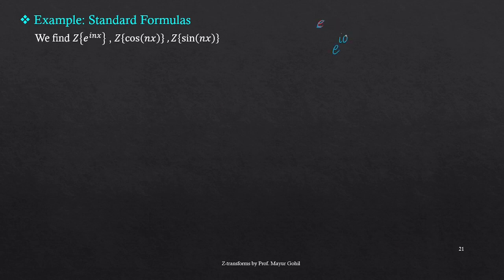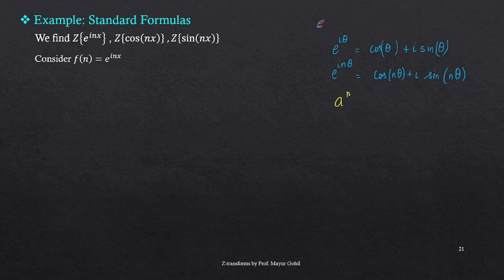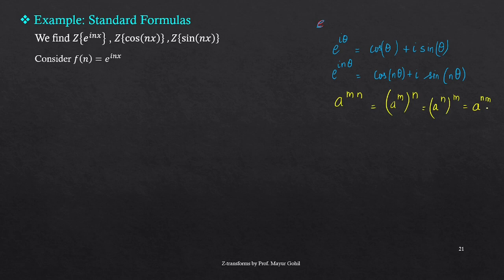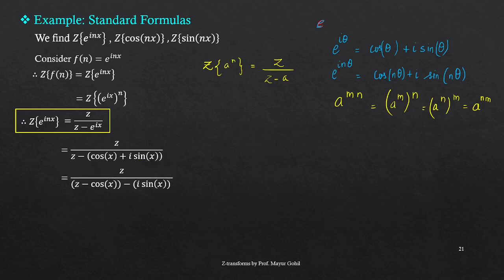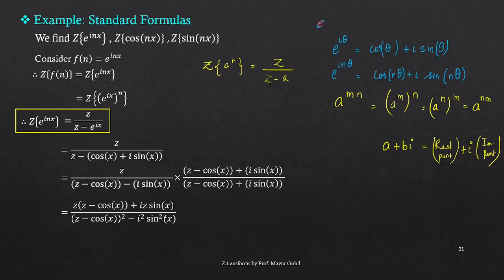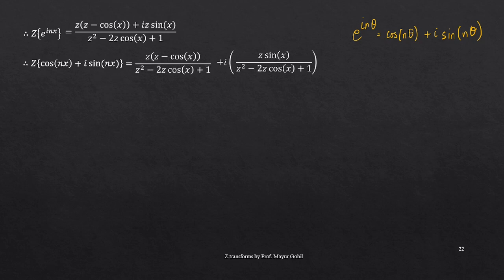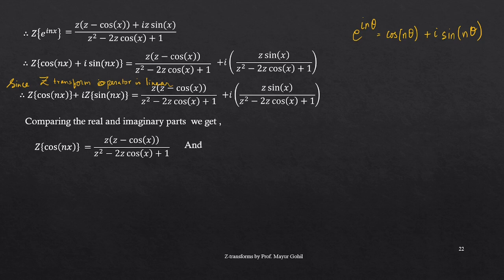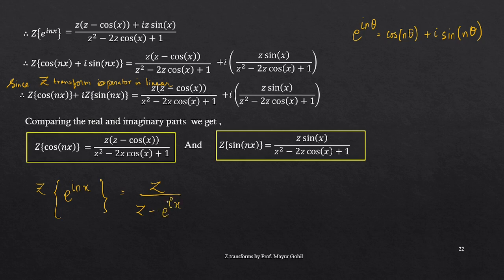Z transforms Lect 07- Some Standard formulas 🔥by Prof. Mayur Gohil